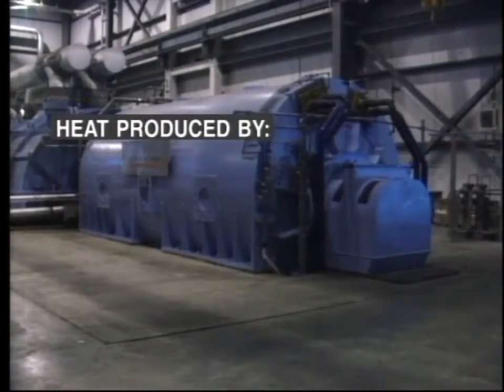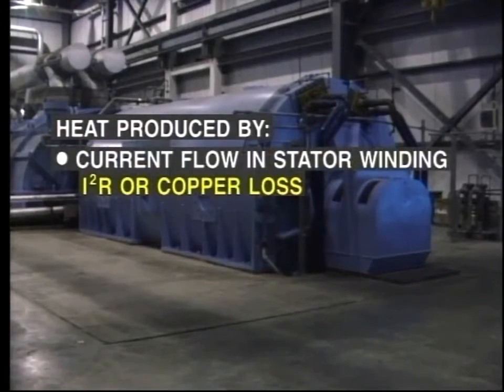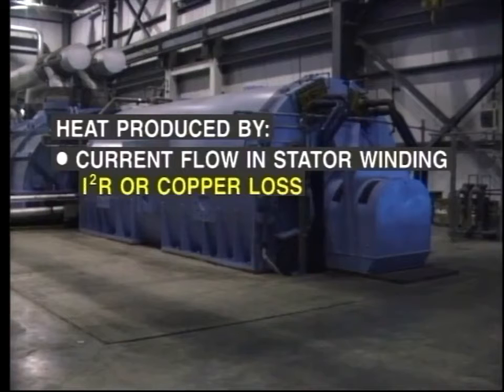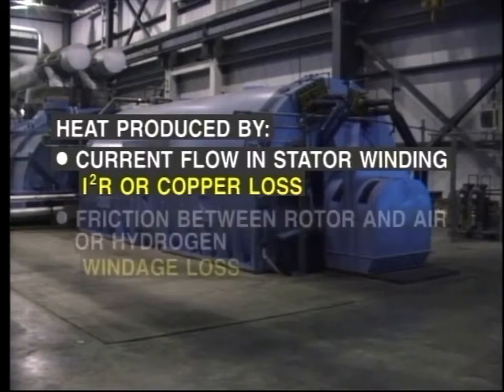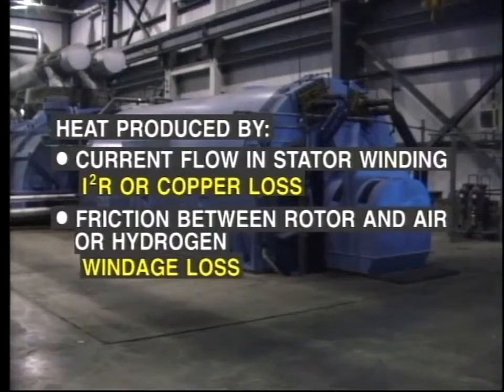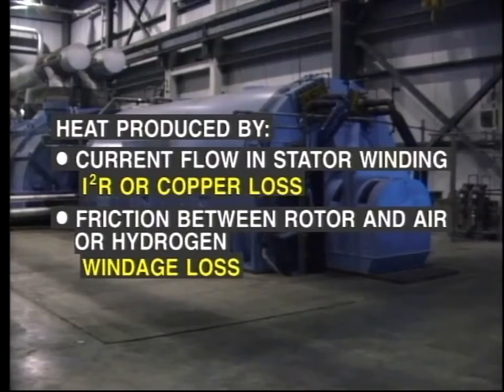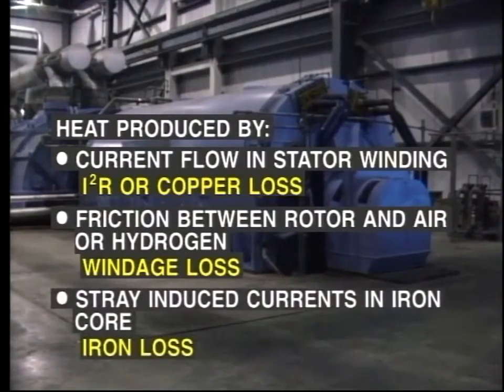lesson 6: sources of heat in synchronous generator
synchronous generator, power plant,power generation,